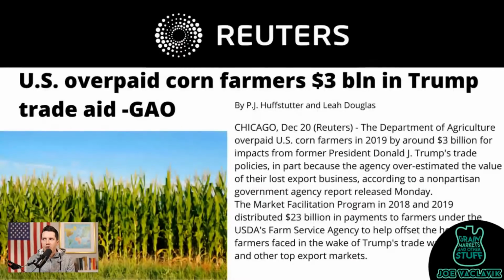Huge Profits for Fertilizer Companies in 2021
Futures and options trading involves risk of loss and is not suitable for everyone.